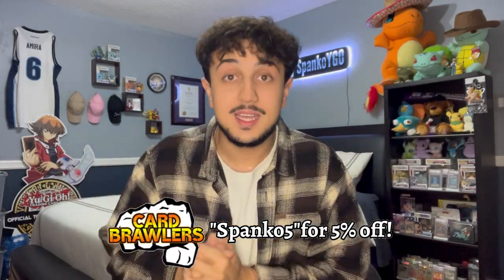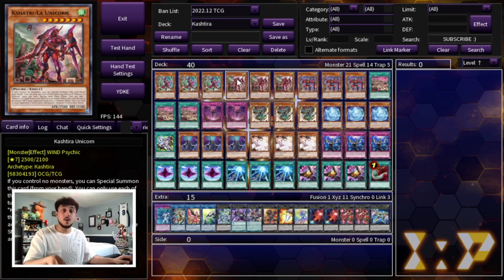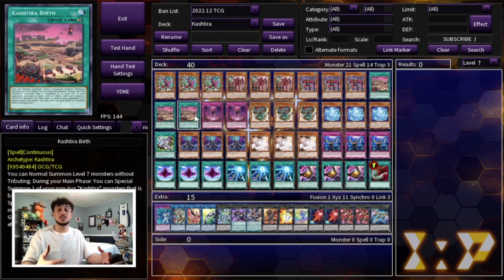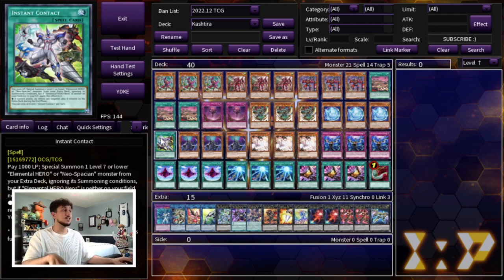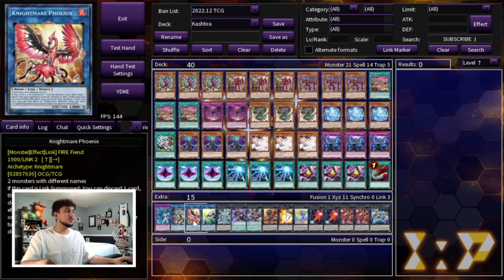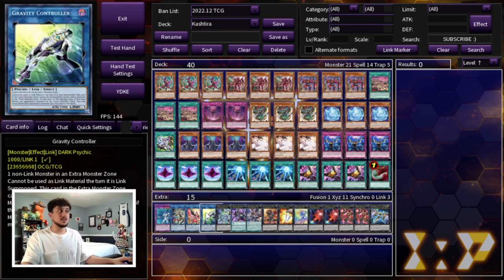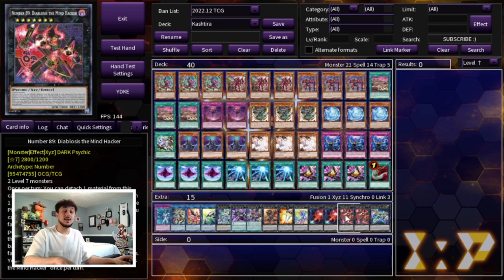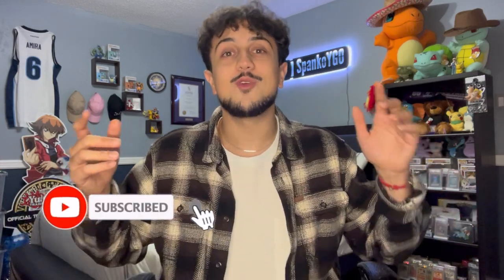THE NEW META! Kashtira Deck Profile! | December 2022